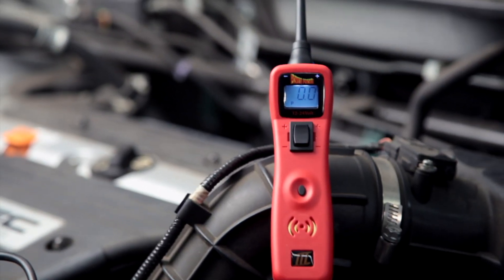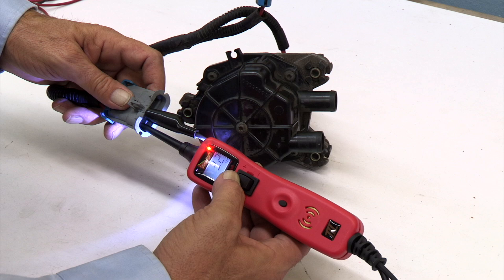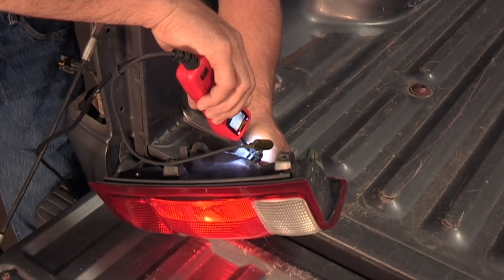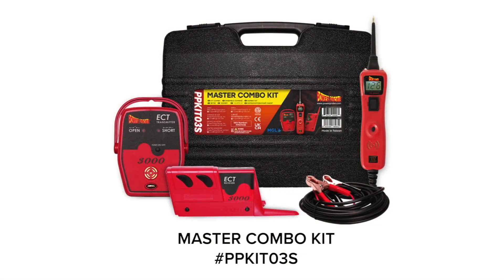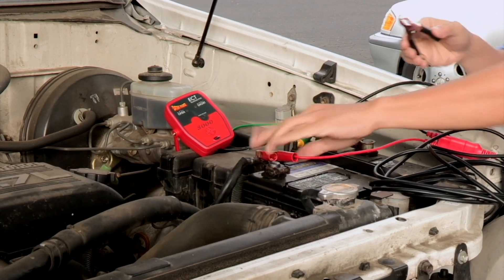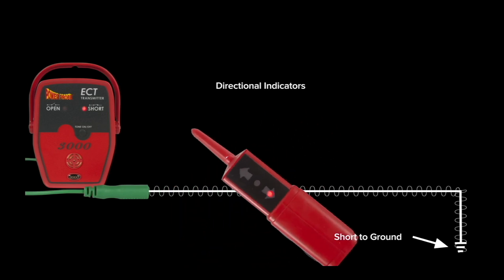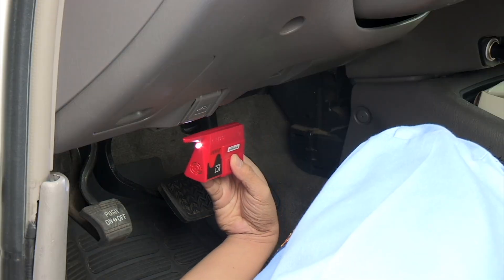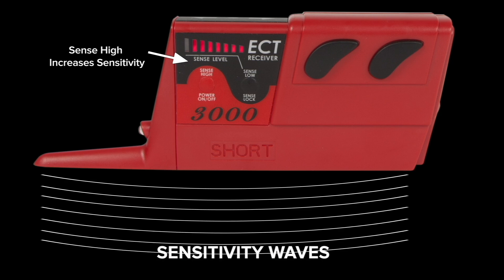Power Probe 3 combined with the ECT3000 Open/Short Tracer PPKIT03S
Power Probe 3 and the ECT3000Short tracer, together in kit PPKIT03S, provides everything you need to find open and shorted wires.